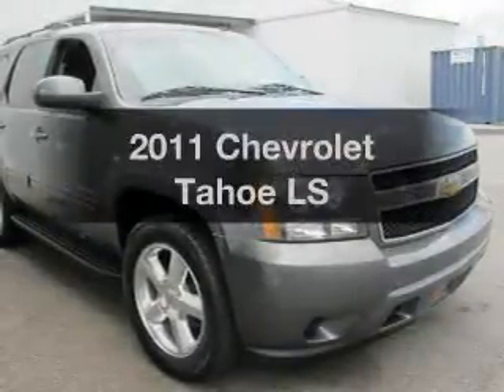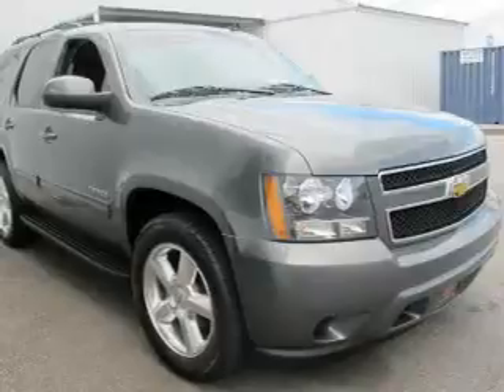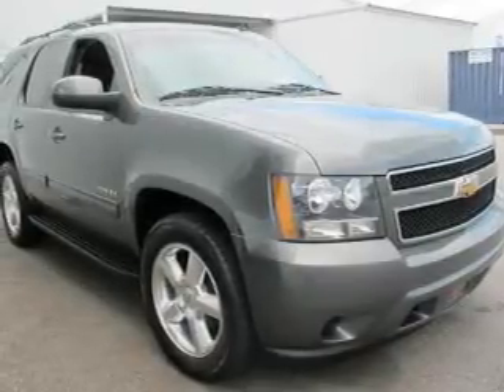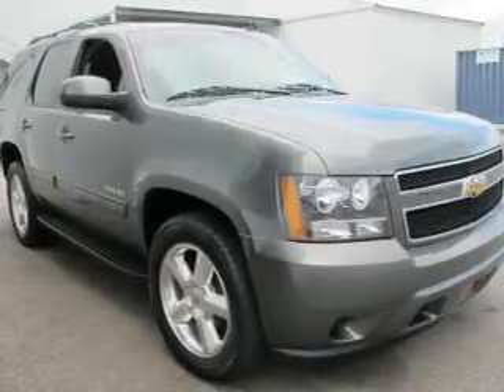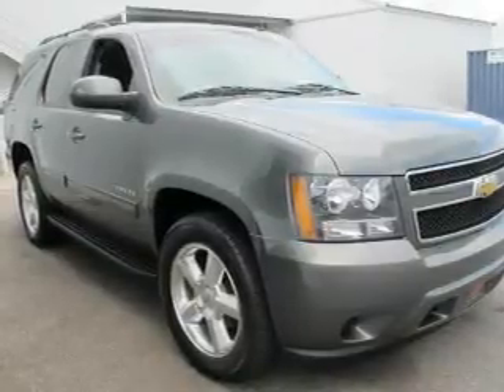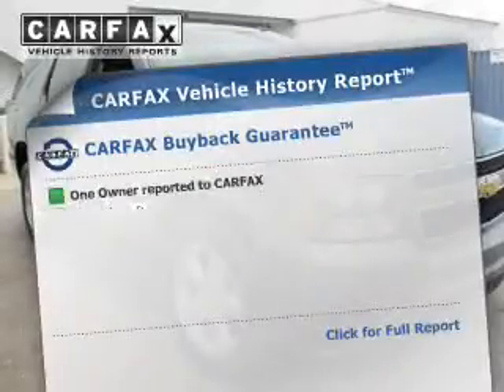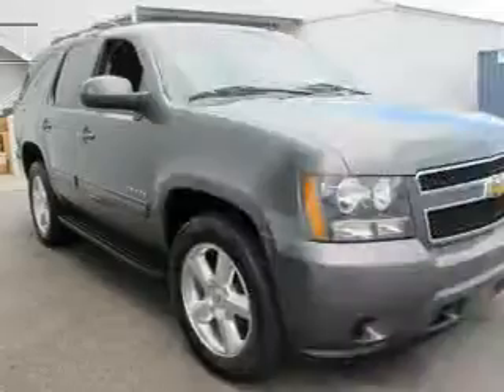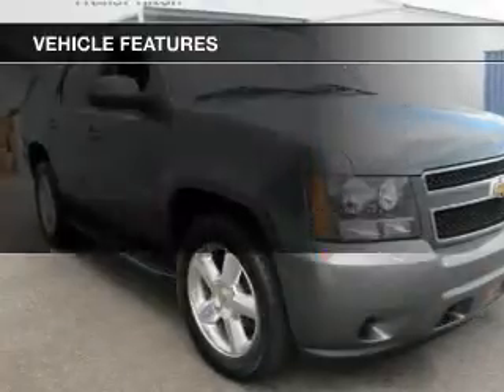2011 Chevrolet Tahoe - Bessemer AL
Year: 2011
Make: Chevrolet
Model: Tahoe
Trim: LS
Engine: 5.3 liter 8 cylinder 16 valve
Transmission: 6-Speed Automatic
Color: Green
Mileage: 45529
Address:
4990 Premiere Parkway